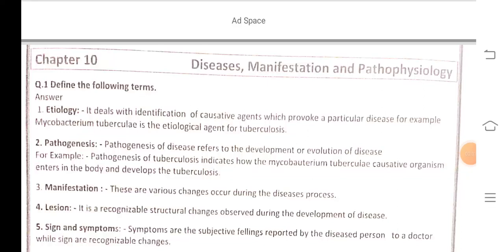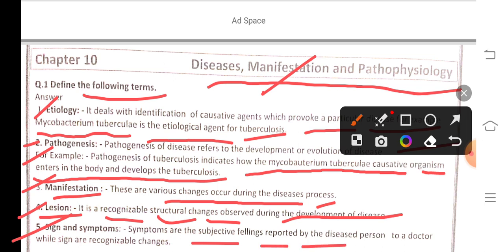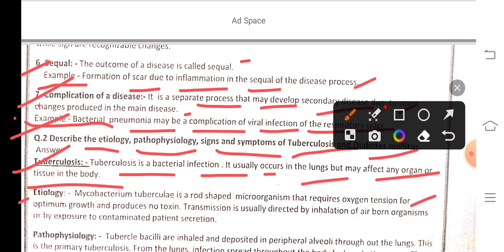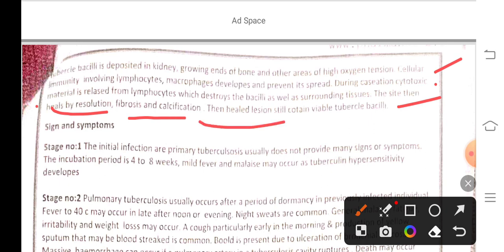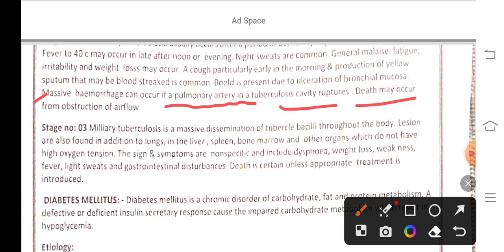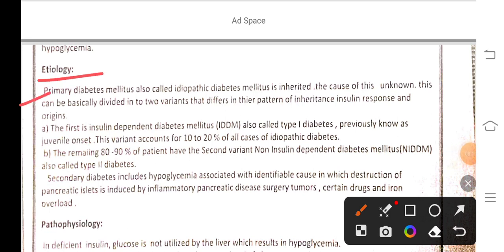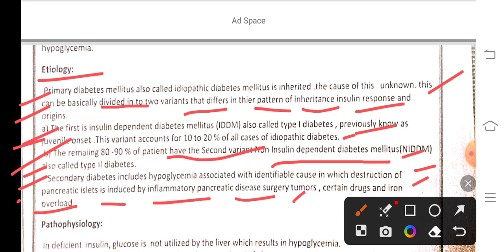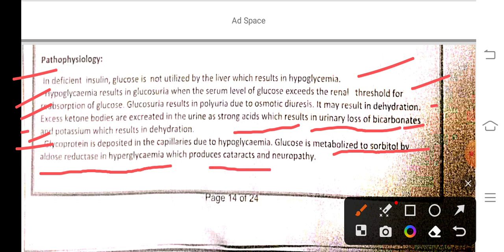Chapter - 10 Hospital And Clinical Pharmacy